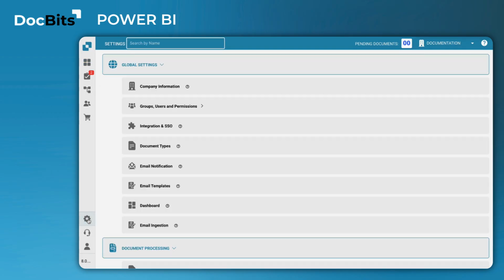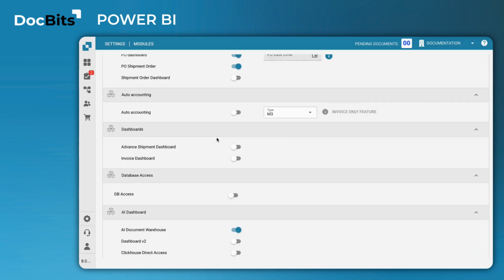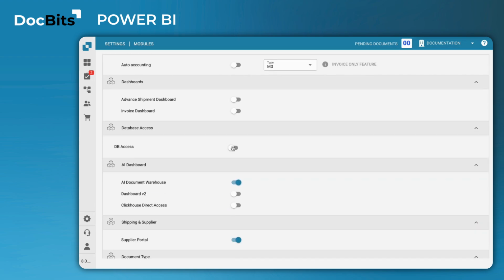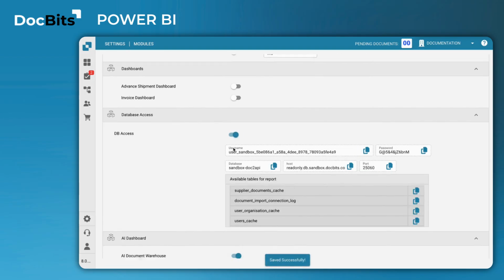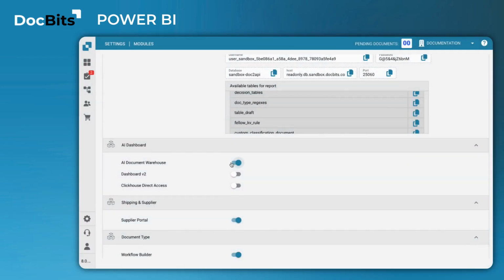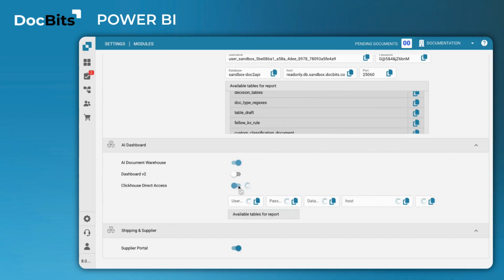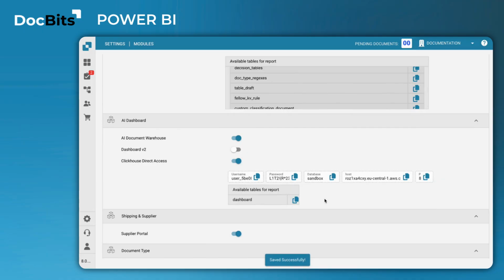DocBits BI Connector: Connect Power BI, Tableau & Excel to Your Document Data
This feature allows organizations to connect external BI tools—such as Power BI, Tableau, or Excel—directly to DocBits for reporting and analytics.

You’ll learn how it works:
 • Secure access to read-only Postgres or ClickHouse tables
 • Tables include document and processing information for dashboards and reporting
 • Where to find the connection settings and what you need:
host, port, username, password, database